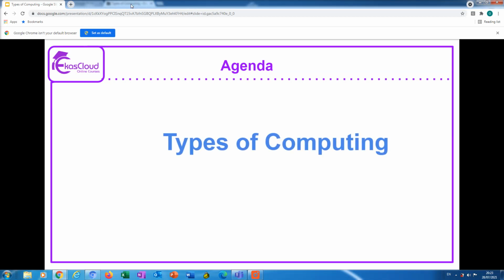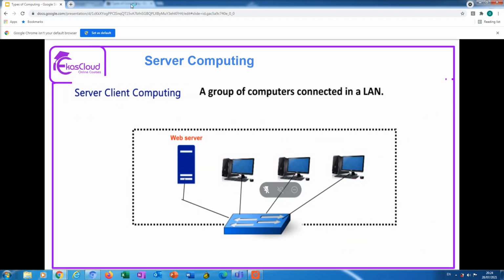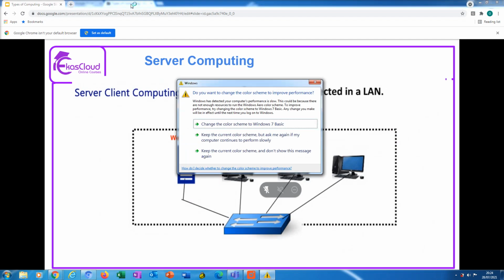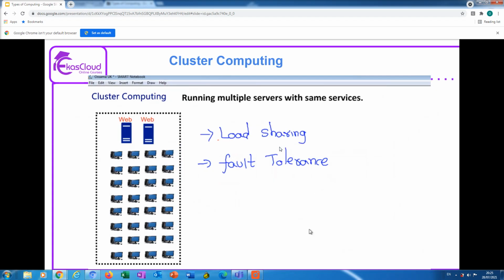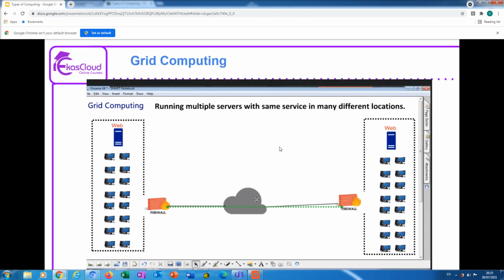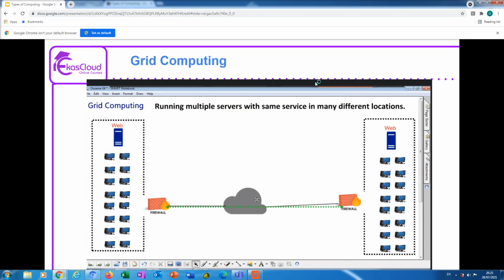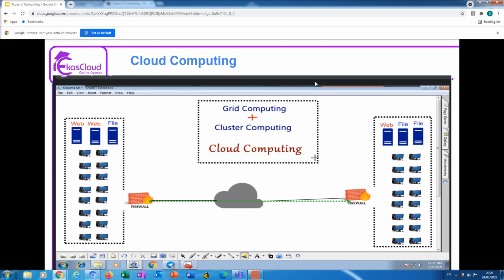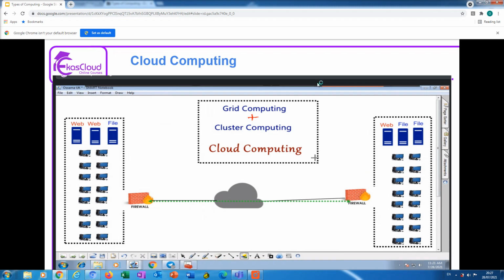Cloud Computing Types of Computing | Ekascloud | English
This video series about Cloud Computing in English

Azure Cloud
Cloud Computing
Cloud Vendors
Google Cloud
Data Science
Cisco Networking
Windows Server
Big Data
Red Hat Linux
Question Bank
AWS Interview Q and A
IT Jobs